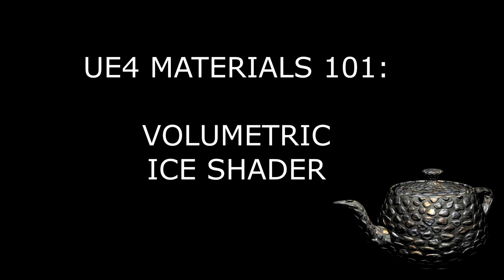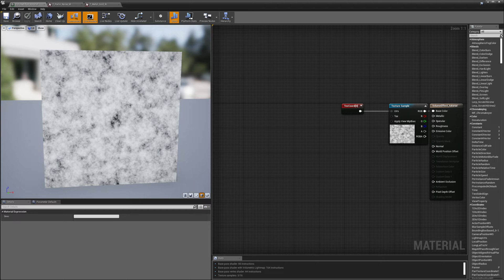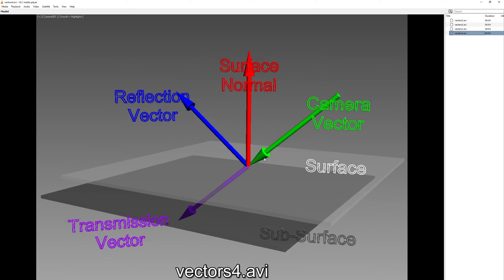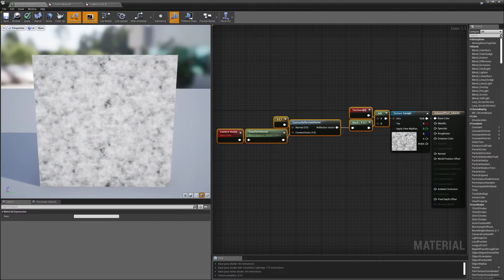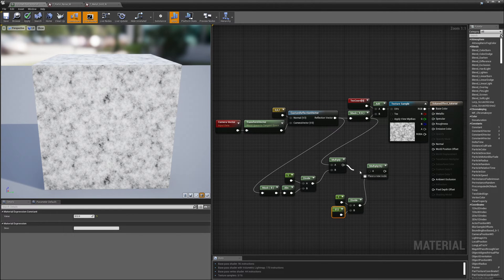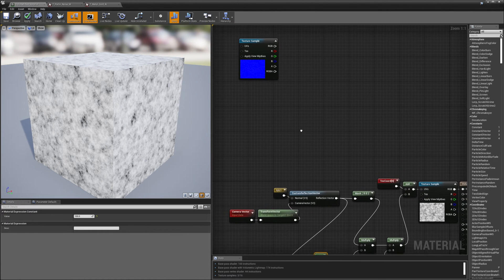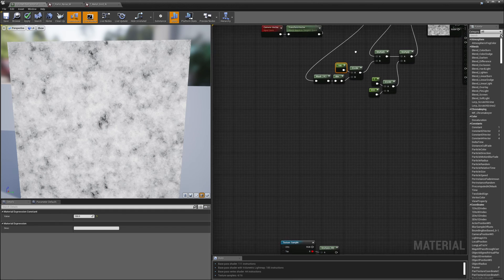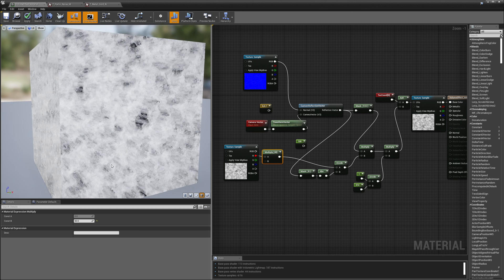Volumetric Ice Shader - UE4 Materials 101 - Episode 11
In this video, we construct a real-time shader in the Material Editor of Epic Games' Unreal Engine 4 that looks like volumetric ice.  The shader uses a reflection vector to offset the UV coordinates based on the viewing angle to give the appearance of details inside the volume of ice.

Learn more!!

Theme Music
Peace in the Circuitry - Glitch Hop